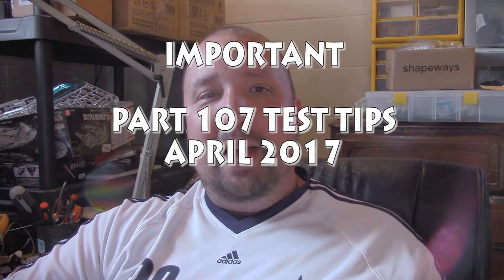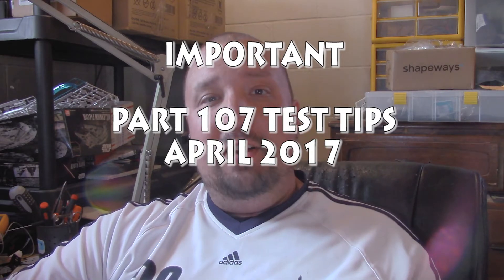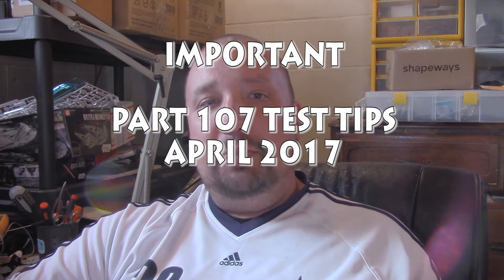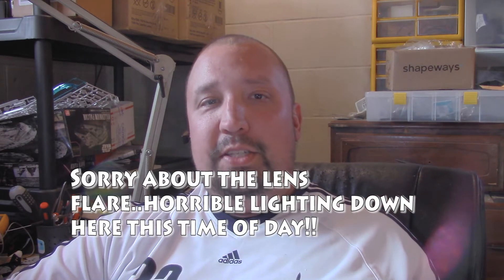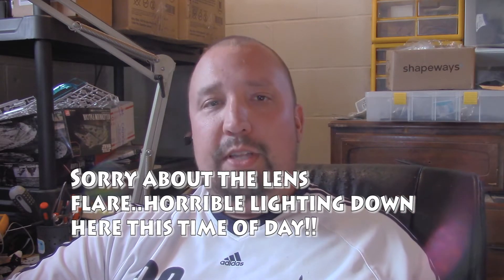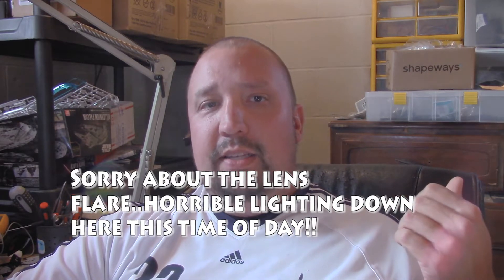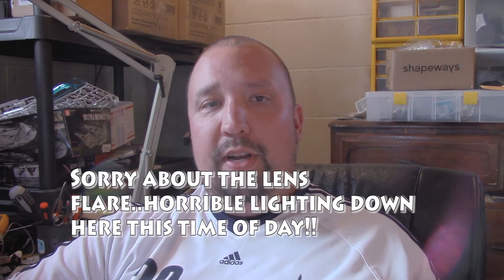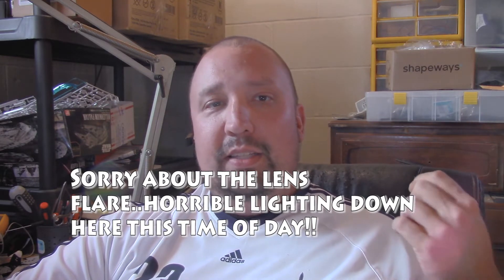FAA PART 107 TEST PREP -TIPS - TRICKS APRIl 2017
found my codes..missed a tricky ceiling question...2 airspace questions and 1 chart question and that stupid loading question i mentioned in video..MY TAKE ON MY 107 TEST AND WHAT TO LOOK OUT FOR